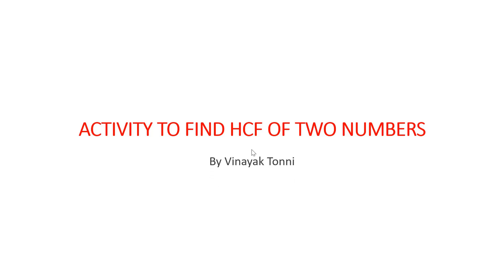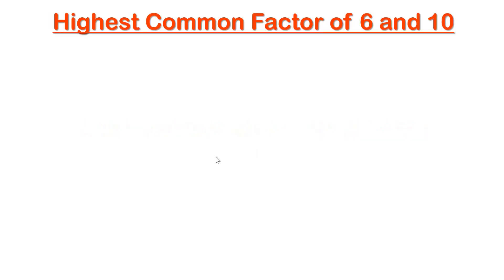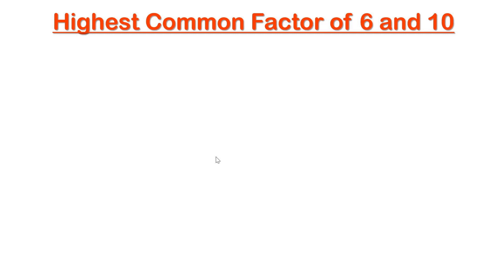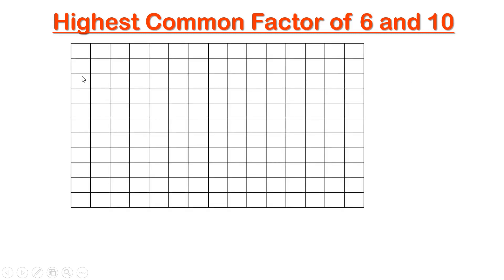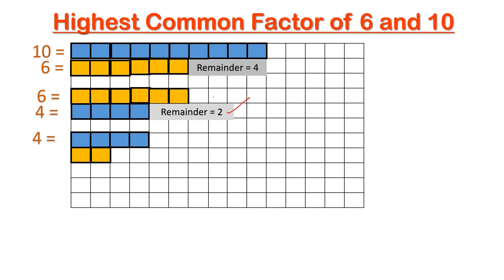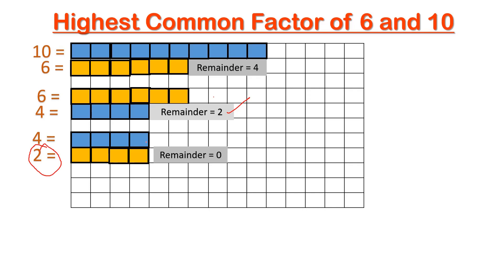ACTIVITY TO FIND HCF OF TWO NUMBERS